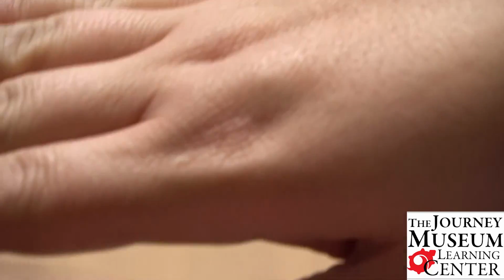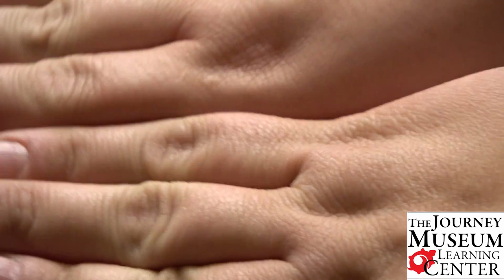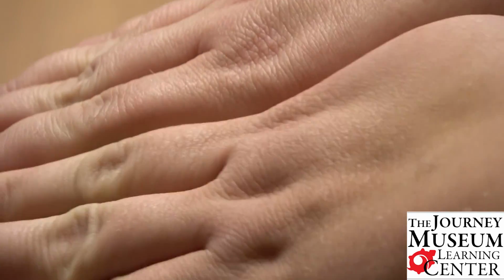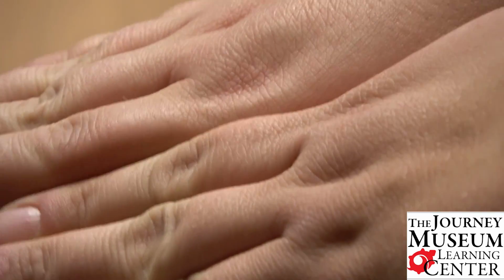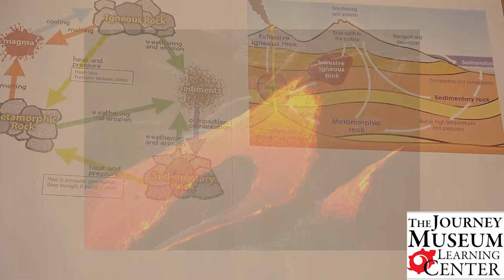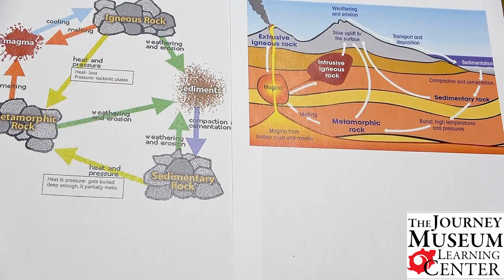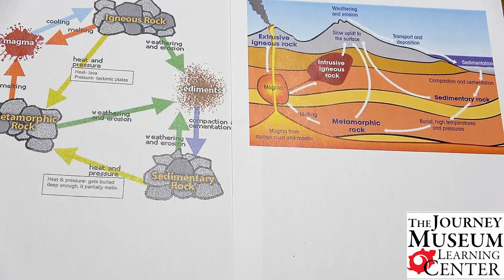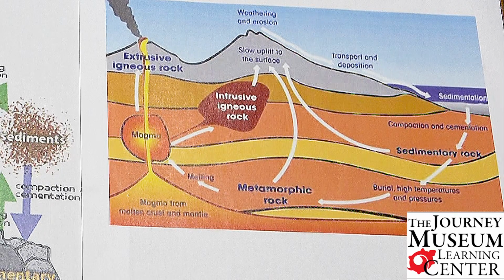Rock Cycle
Enjoy this online education from The Journey Museum and Learning Center. Discover why rocks look different from one another and exactly how they're made!